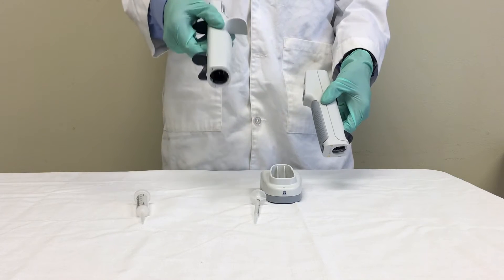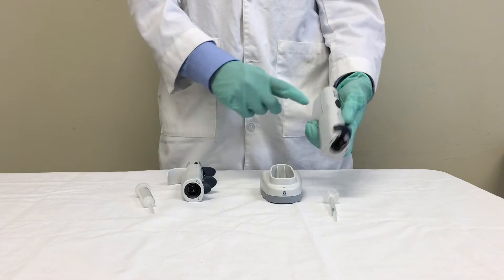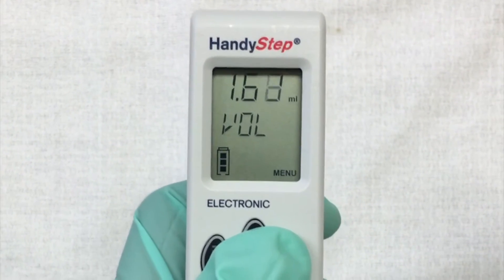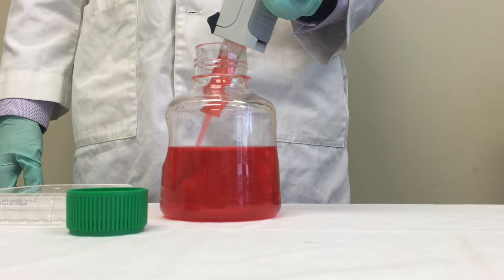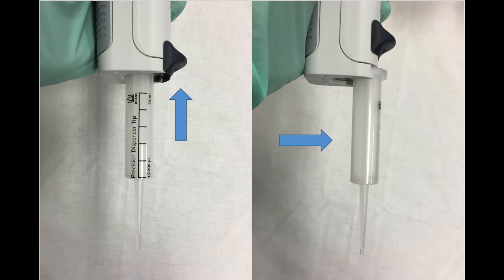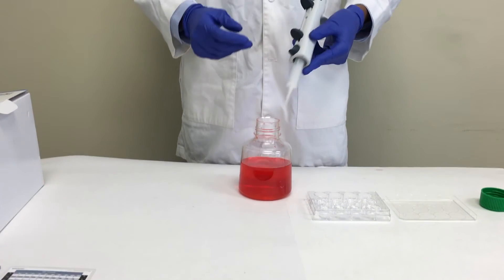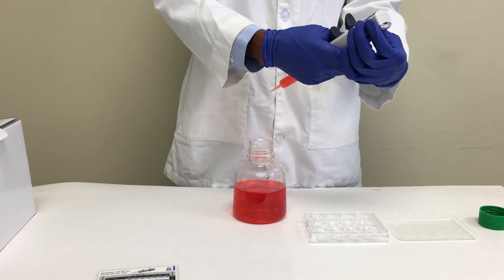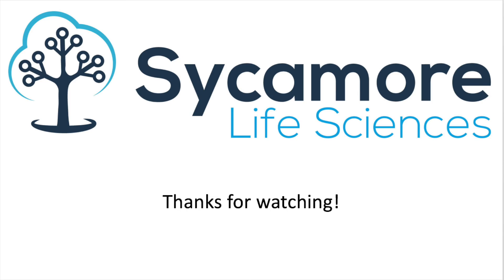How to Use the HandyStep Repeating Pipette from BrandTech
This video will help you better understand how to use the HandyStep Repeating Pipette, both manual and electronic, from BrandTech. Repeating pipettes are an accurate and precise tool used to dispense liquids in the lab. The ergonomic design of these pipettes significantly reduces the risk of repetitive motion injuries.